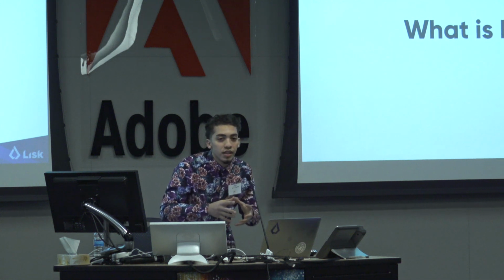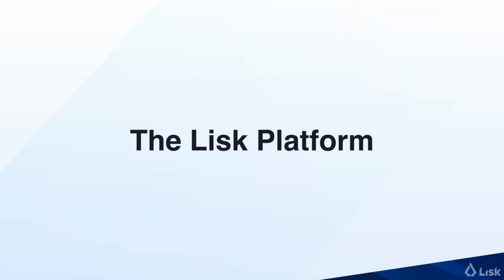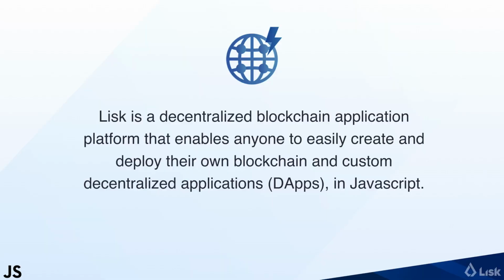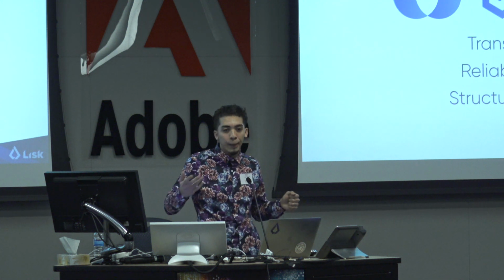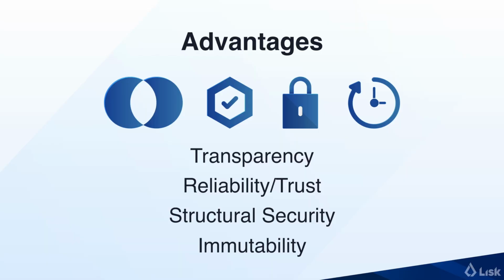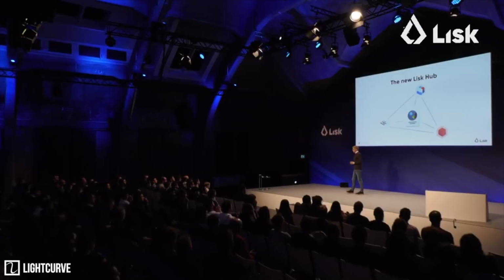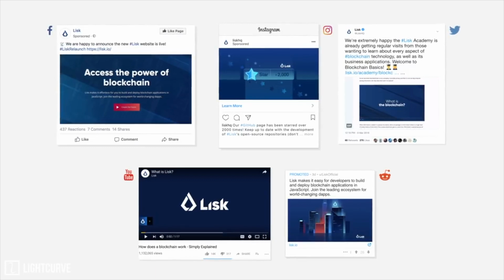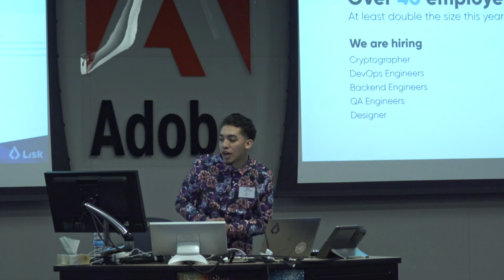Blockchain in Javascript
A quick talk into Blockchain Technology and how Lisk is bridging this Technology and making it accessible to everyone in Javascript.

Speaker: Jan Liz-Fonts
Delivered April 4th, 2018